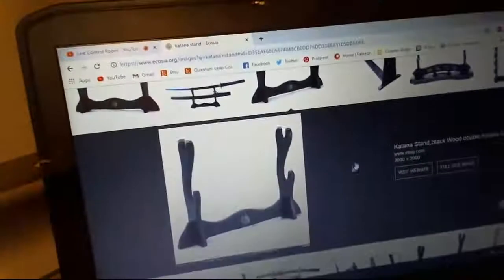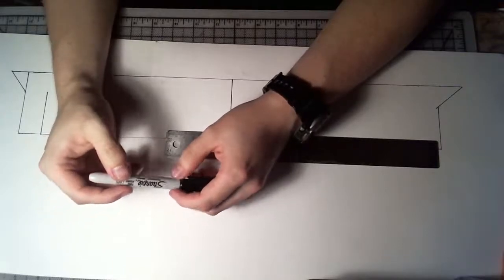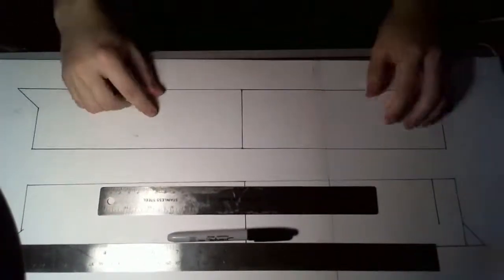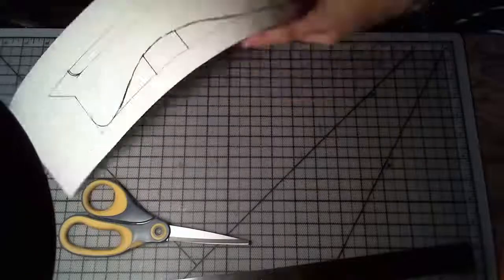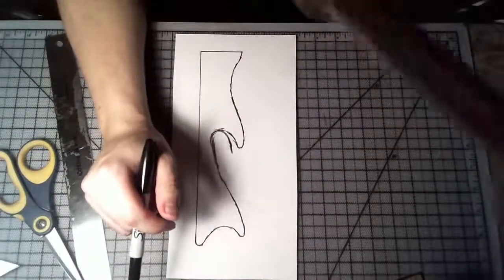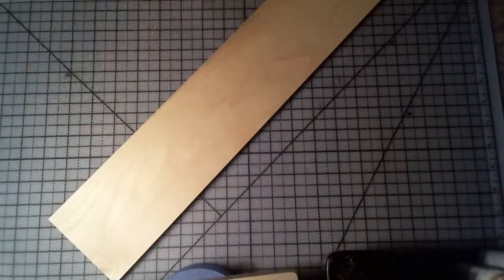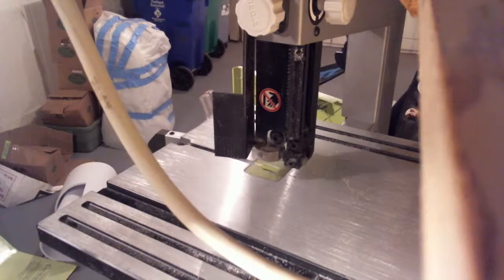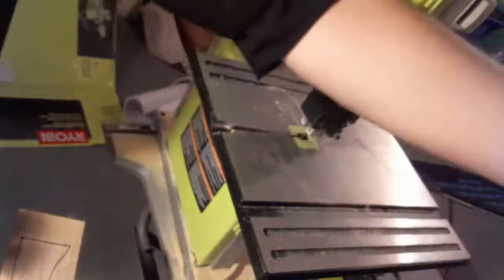Commission Sunday Stream #3! - Hammer Stand, Woodworking